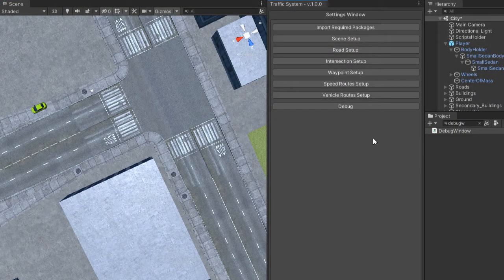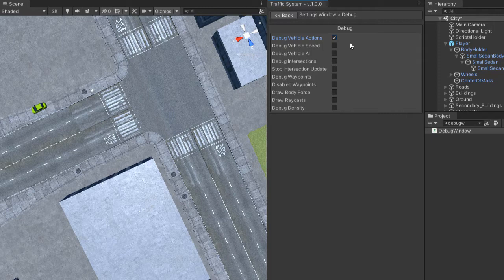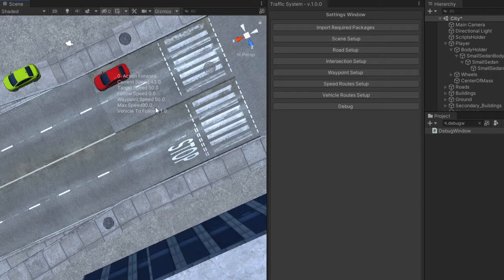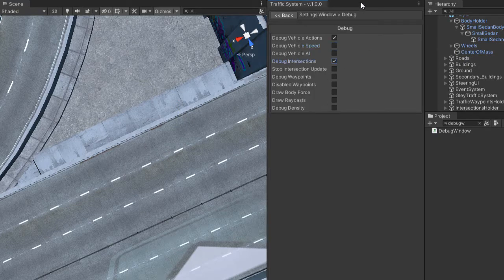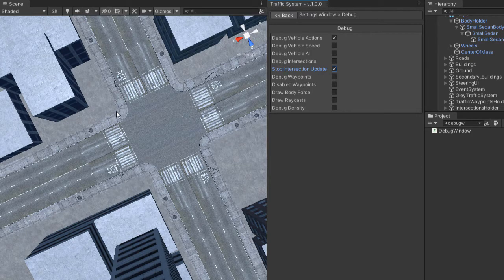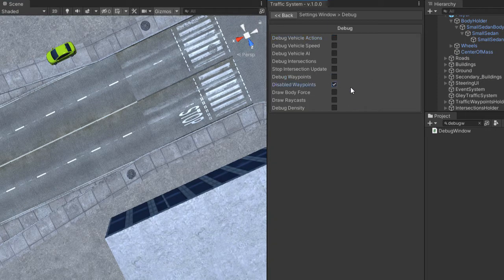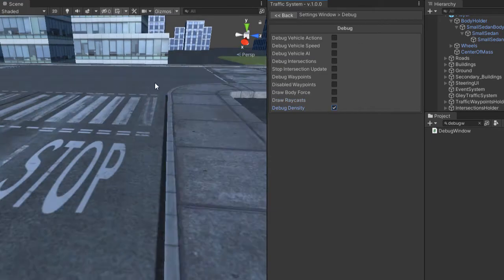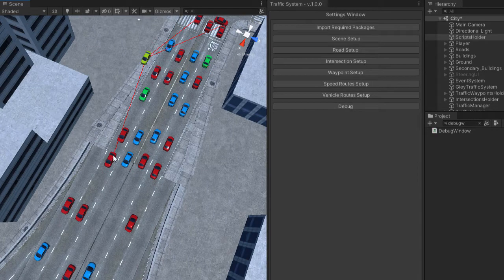Mobile Traffic System #17 - Debug window - Unity 2021